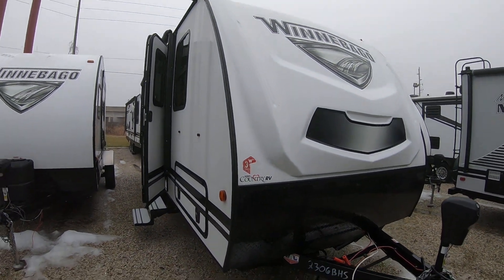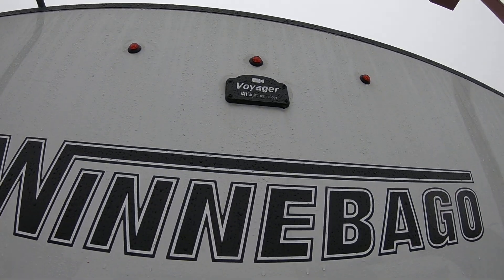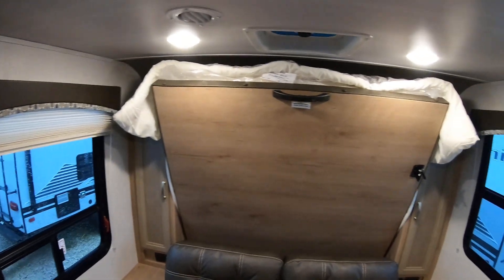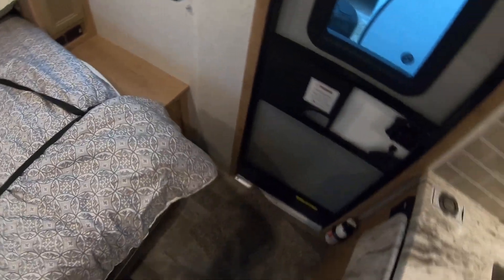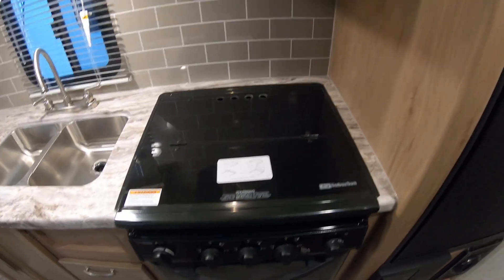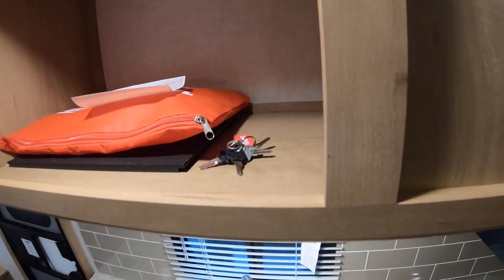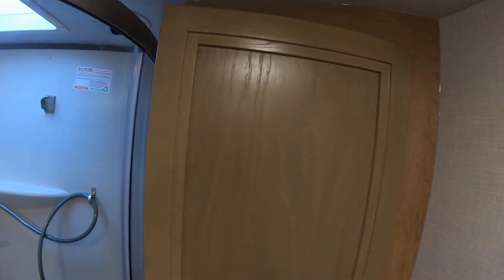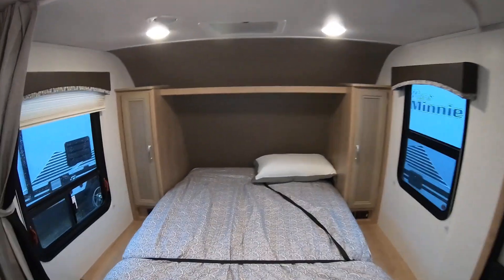2020 Winnebago Micro Mini 2306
Brand new 2020 Micro Mini 2306 Bunk House! Quick walk through of the new unit before its gone!